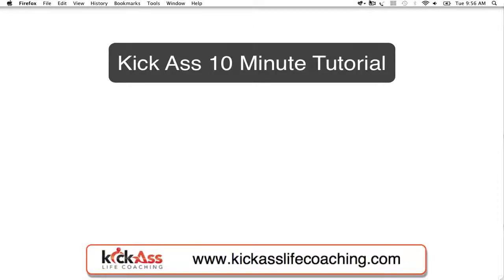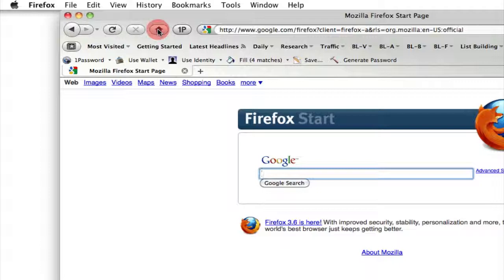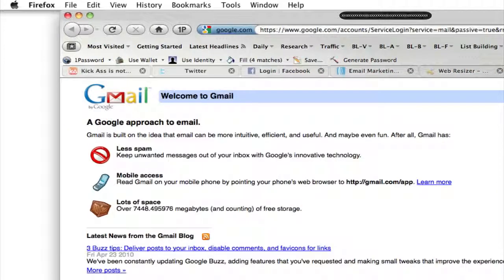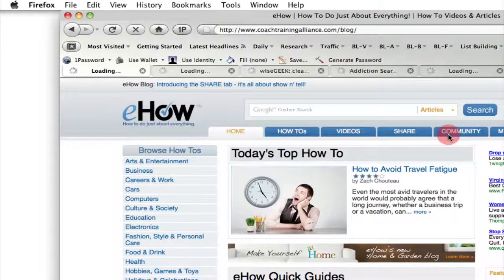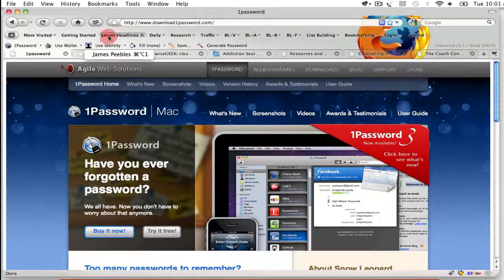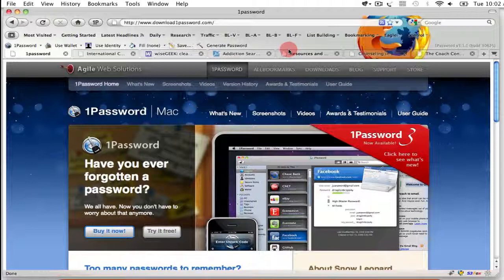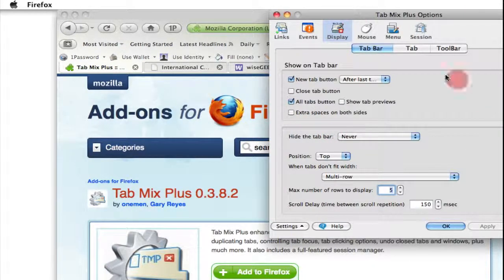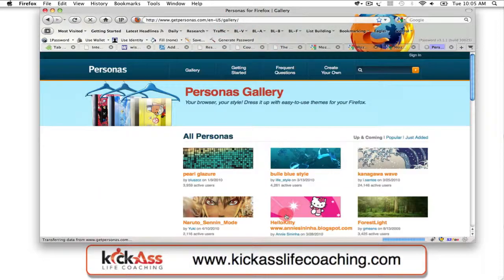Firefox Beginners Tutorial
A short tutorial on the Cool Tools available in Firefox to help you save time and work more efficiently.